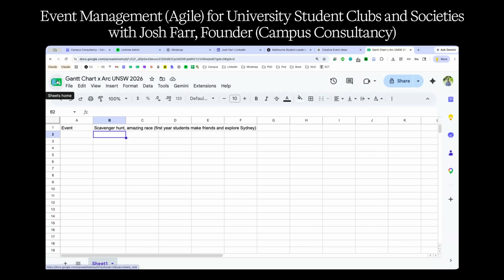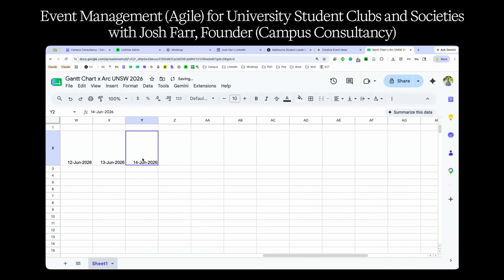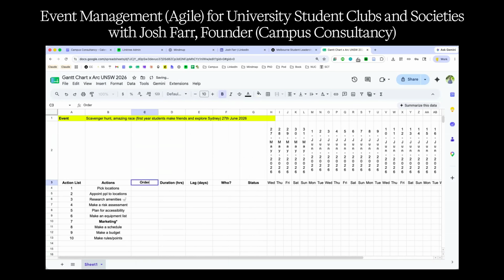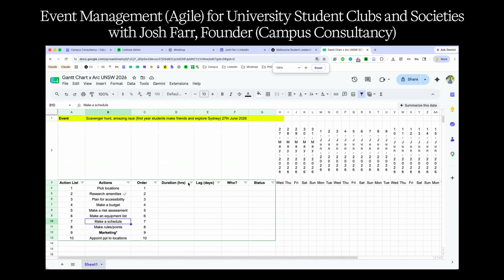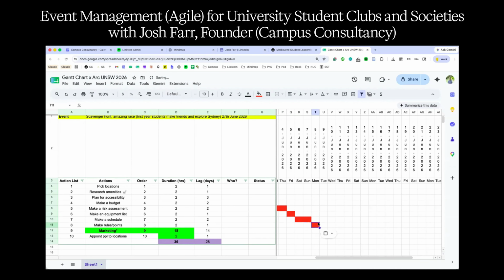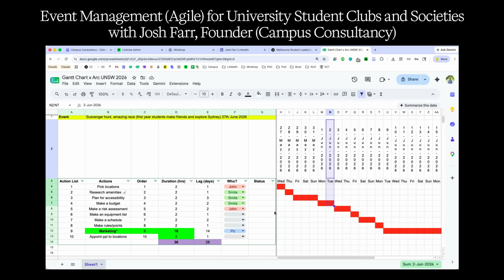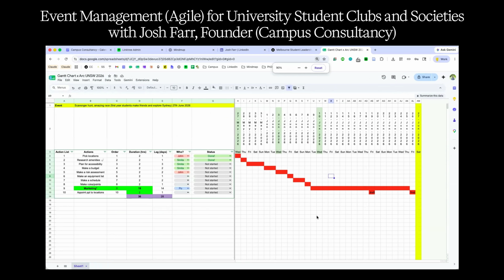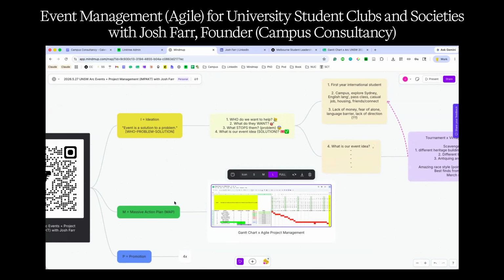Event Management (Agile + Gantt Chart) for University Student Clubs and Societies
Want to run better events without the stress, confusion, and last-minute panic?

In this workshop recording, Josh Farr (Founder of Campus Consultancy) walks through a simple but powerful event planning system that combines Gantt Charts, Agile Project Management, and Massive Action Planning to help student leaders, clubs, societies, and volunteer teams deliver successful events.

Using a real example of a university Amazing Race / Scavenger Hunt event, you’ll learn how to:

✅ Break an event into clear action steps
✅ Identify the critical path to success
✅ Assign ownership and accountability
✅ Use status tracking to avoid bottlenecks
✅ Build a simple Gantt Chart in Google Sheets
✅ Plan marketing timelines that actually fill seats
✅ Create repeatable event systems future leaders can inherit

Whether you’re running Orientation Week activities, club events, leadership programs, networking nights, volunteering projects, conferences, or social events, this framework will help you move from ideas to execution.

🎓 Perfect for:
• University student leaders
• Club and society executives
• Residential college committees
• Student unions and guilds
• Volunteer coordinators
• Emerging project managers
• Anyone responsible for organising events

About Josh Farr:
Josh Farr is the Founder of Campus Consultancy, Australia’s largest student leadership training provider. Since 2017, Campus Consultancy has delivered 1,600+ workshops and programs for more than 100,000 students across universities, governments, schools, and student organisations.